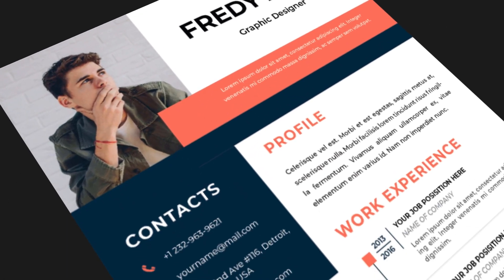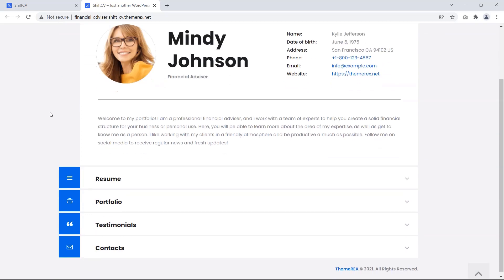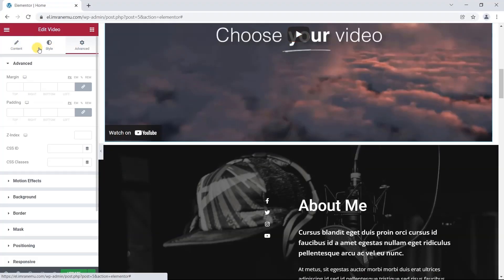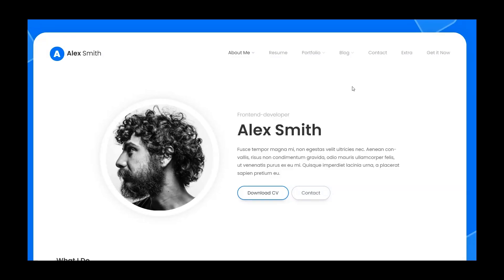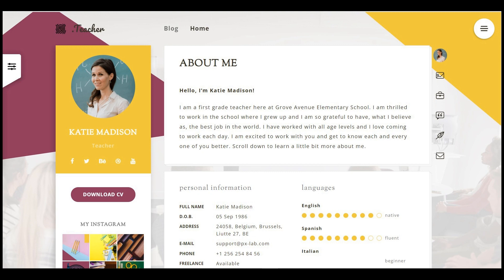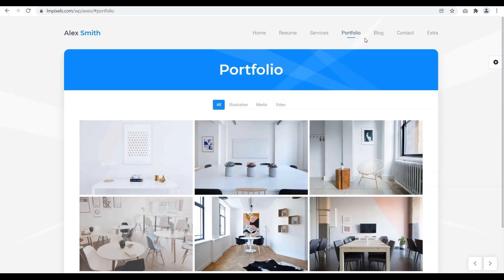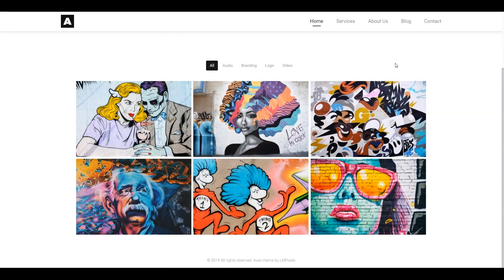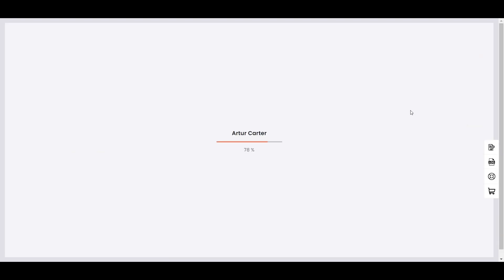10 Best WordPress Resume Themes To Create A Personal Portfolio & Resume Website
If you need a website based on your work presentation like a resume, portfolio, vCard, and CV, these themes will help you a lot. After deep research and from my personal experiences, I choose my top 10 WordPress resume themes available in the market. So watch the video till the end to get the best theme for your project.

Video Timestamp/Chapters  And Theme Links

00:00 - Introduction and Overview
00:43 Kerge Theme
02:03 ShiftCV Theme
03:47 RyanCV Theme
05:45 Leven Theme
07:08 BreezyCV Theme
08:06 Creative Resume
09:46 Squareroot Theme
10:56 Aveo Theme
12:48 Unique Theme
14:01 Arter Theme